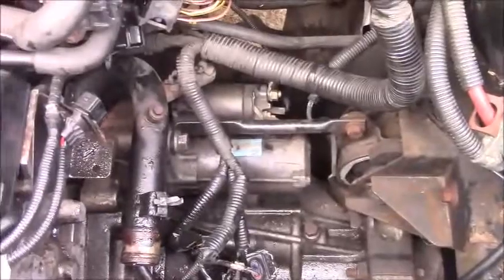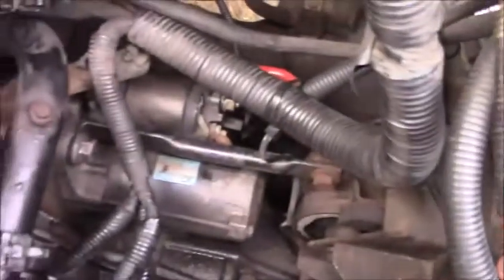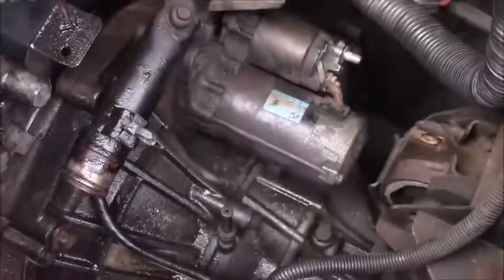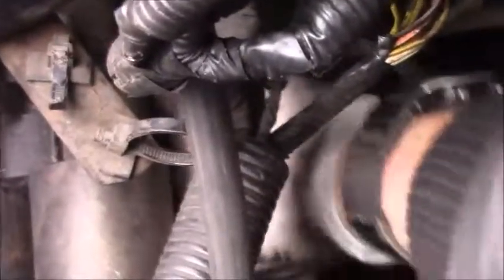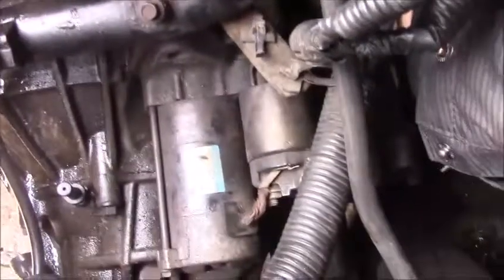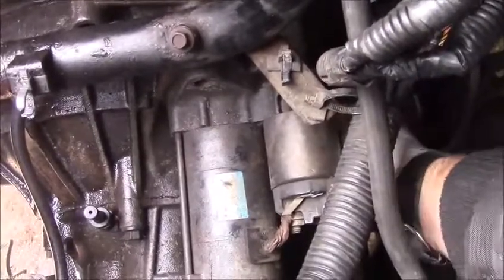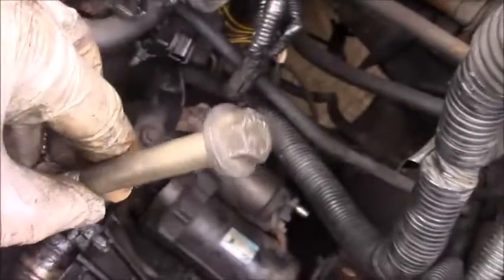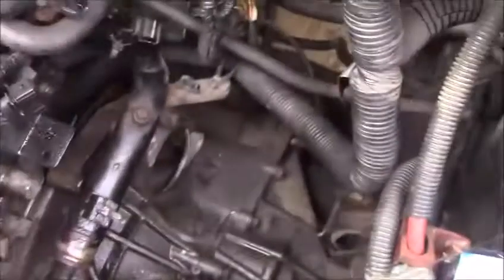Land rover freelander starter motor removal replacement bendix solenoid